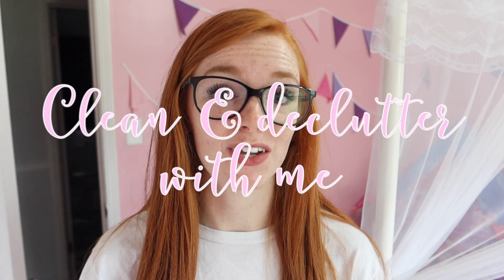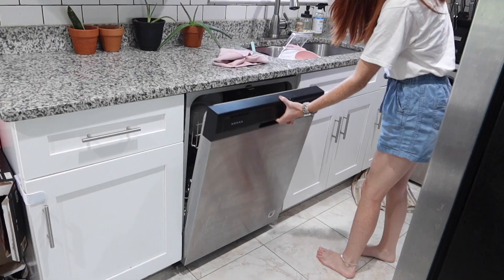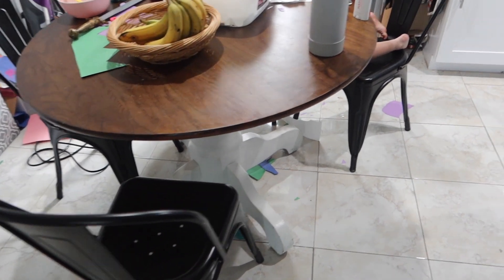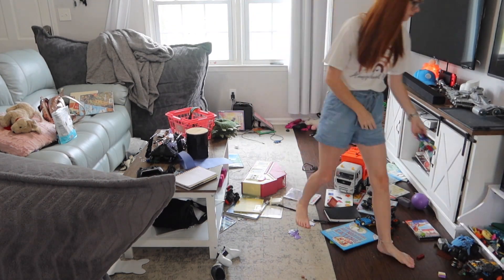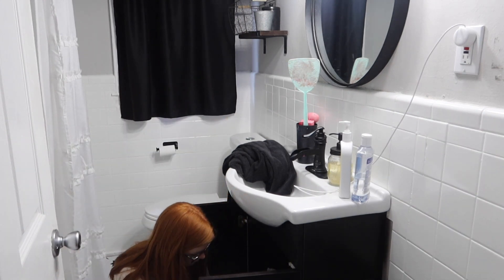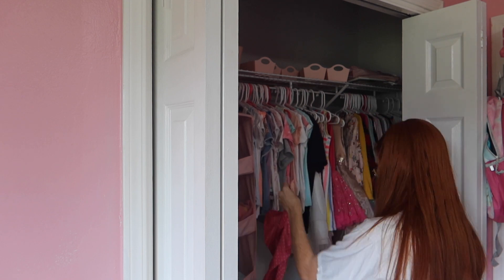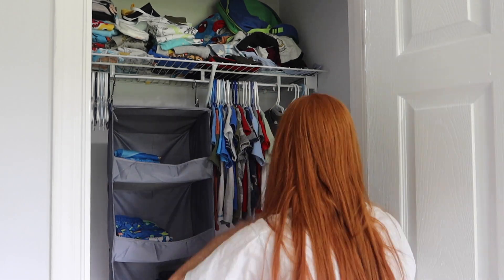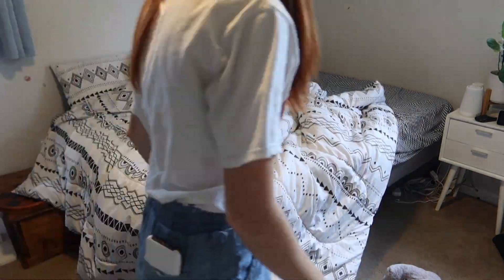✨CLEAN & DECLUTTER WITH ME✨ WHOLE HOUSE CLEAN AND DECLUTTER | KIDS’ CLOSET DECLUTTER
Hey y’all! Today, I’m going to be catching up on some tidying and going through the kids’ closets. They’ve been outgrowing everything lately, so it’s time to do another round of decluttering! 🤍✨

CLEAN AND DECLUTTER WITH ME
KIDS CLOSET DECLUTTER
WHOLE HOUSE DECLUTTER
SPEED CLEAN
CLEANING ROUTINE